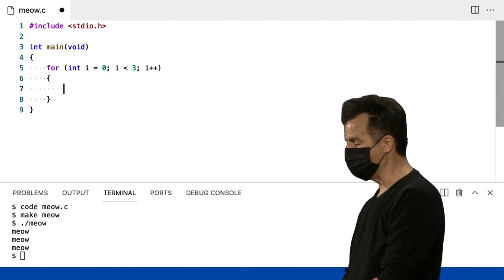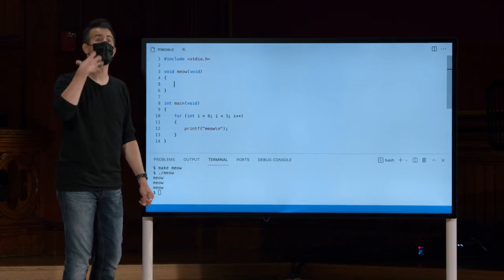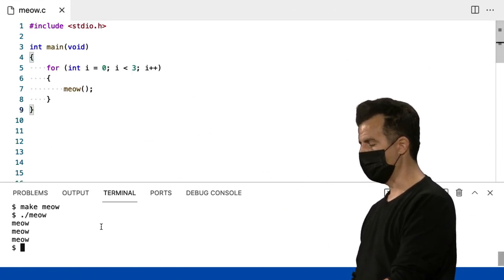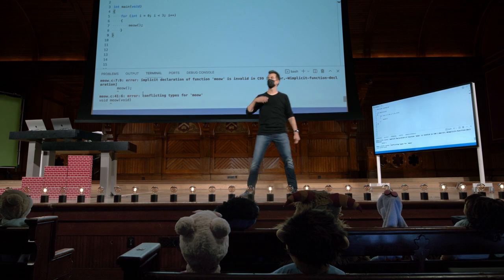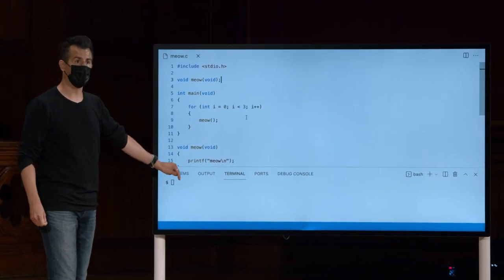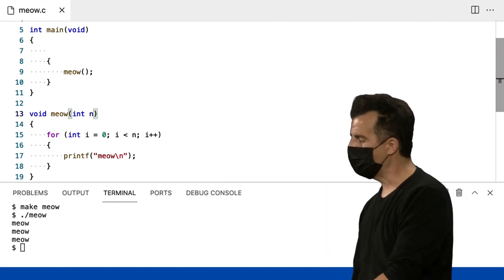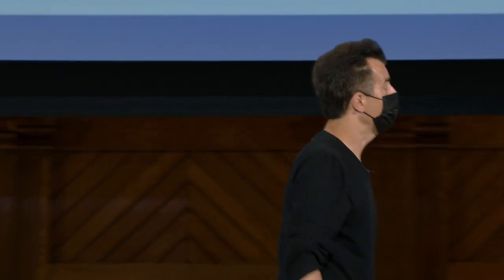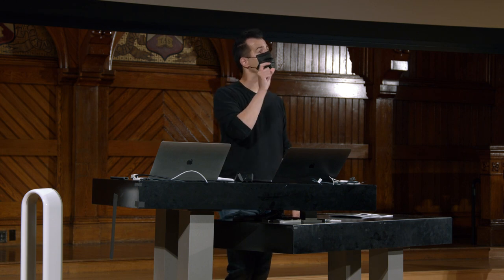Semana 1 - C - meow.c - [DUBLADO] - CS50 2021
Para pular a introdução:
0:42 meow.c